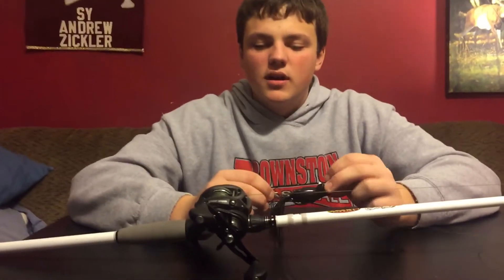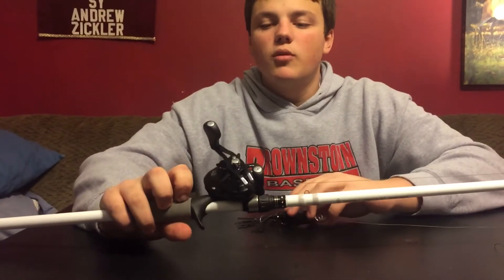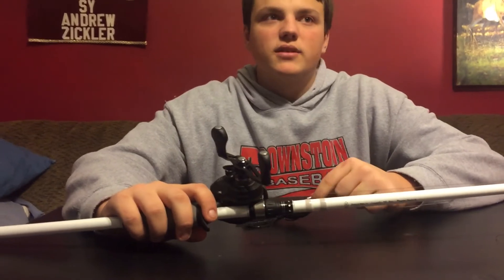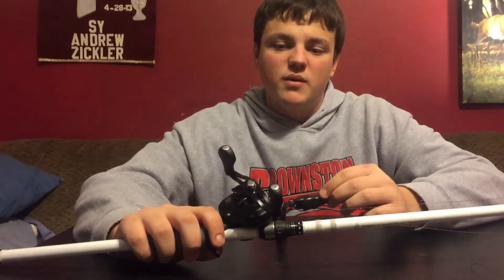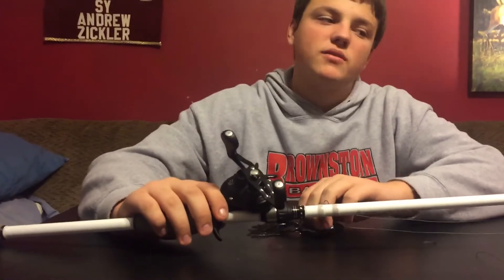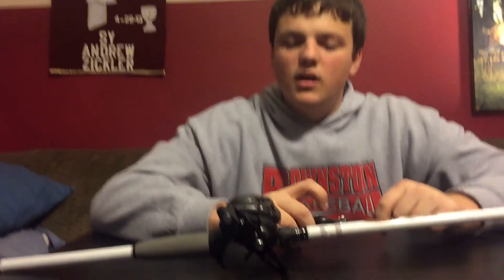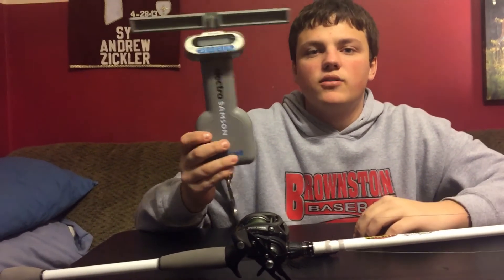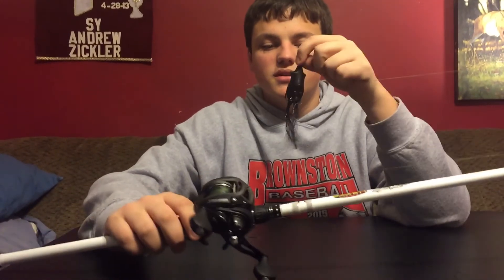BEST SETUP FOR FROG FISHING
Lews Super Duty 8.0:1
Duckett Ghost 7'3 heavy
Ish Monroe phat frog
Lake Fork tail hook